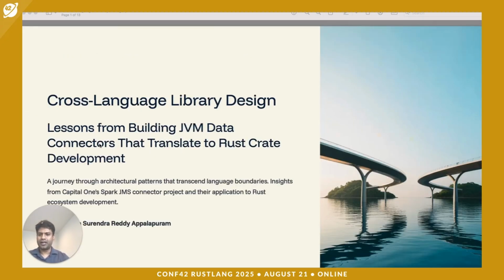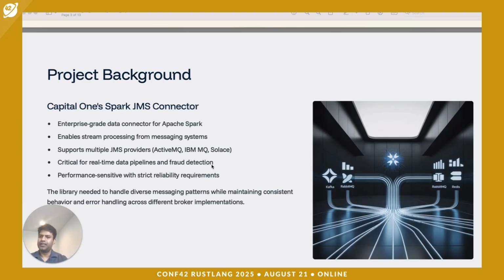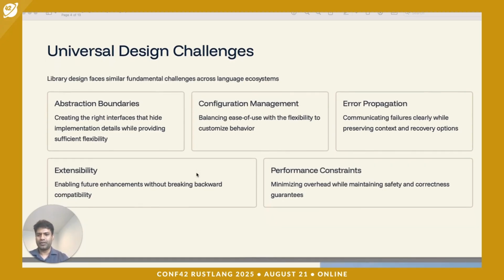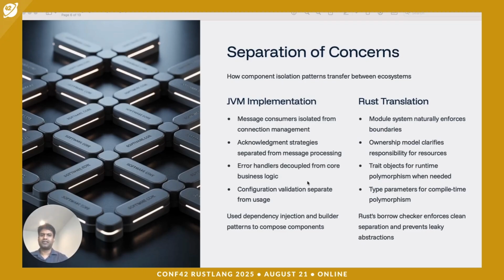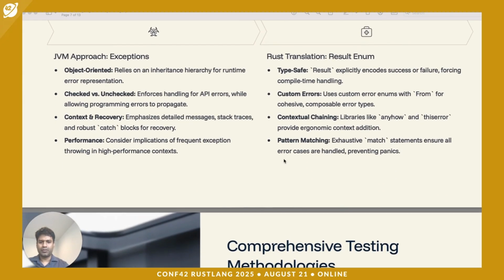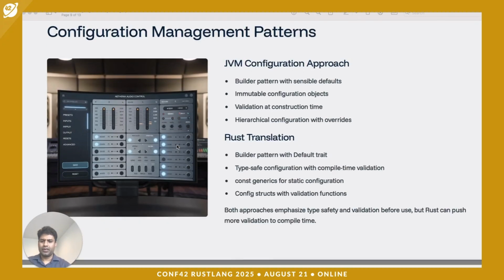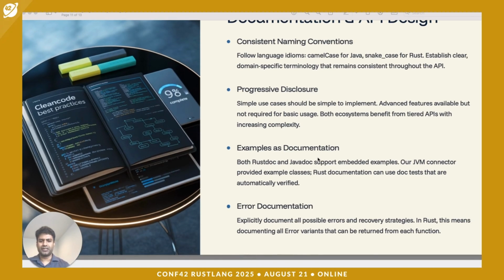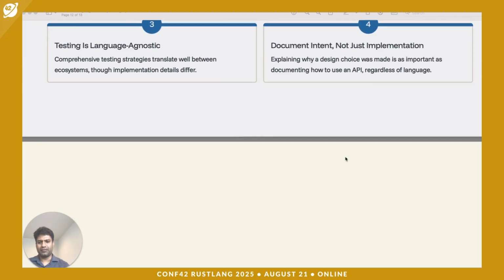Cross-Language Library Design | Venkata Appalapuram | Conf42 Rustlang 2025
Chapters
00:00 Introduction and Speaker Background
00:43 Agenda Overview
01:48 Project Background and Goals
03:22 Design Challenges and Solutions
06:50 Error Handling Strategies
08:18 Testing Methodologies
09:02 Configuration Management
10:16 Performance Considerations
11:22 Documentation and API Design
12:39 Key Learnings and Conclusion